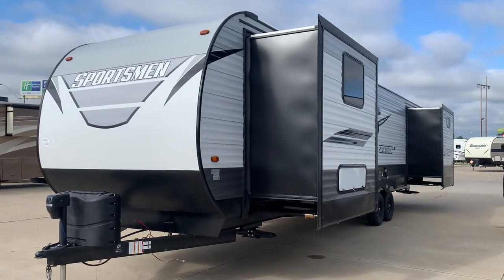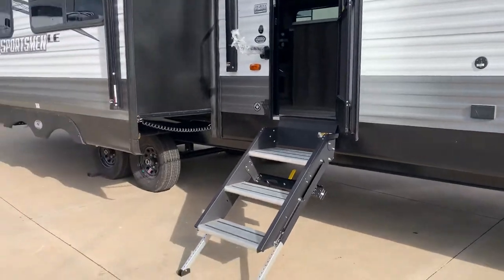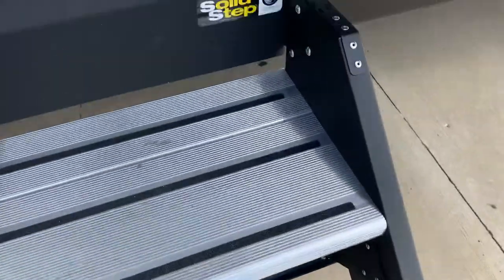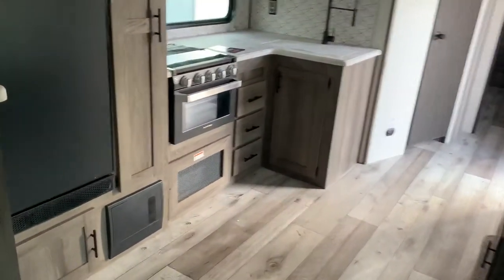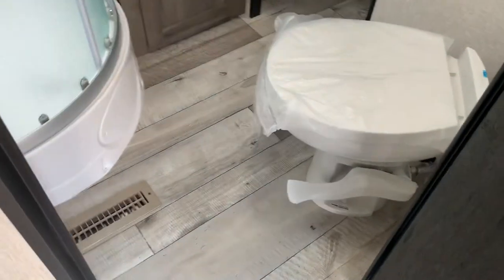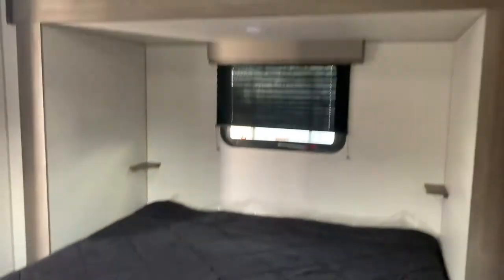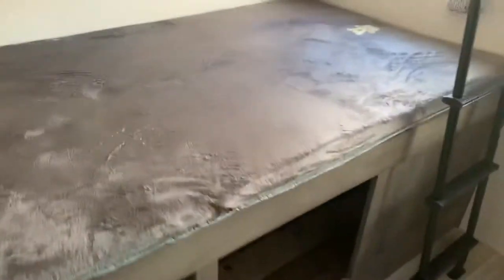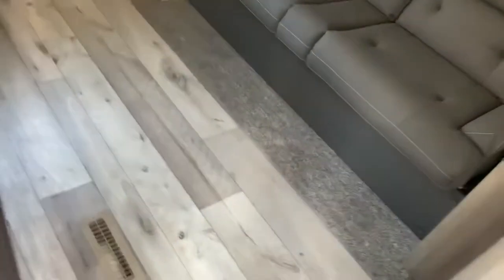2021 KZ Sportsmen 333KBKLE - King Bed Slideout & BUNK ROOM with a slideout!